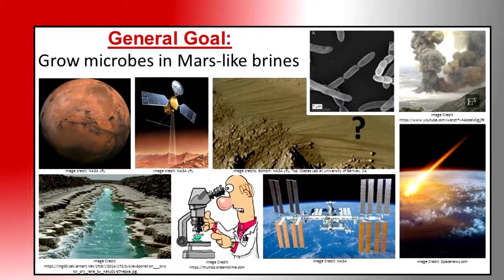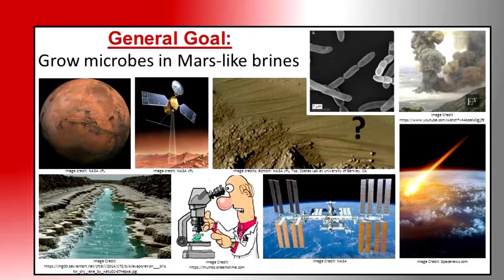Grad Slam '17 Daniel Walsh